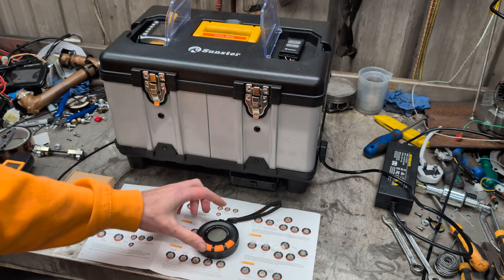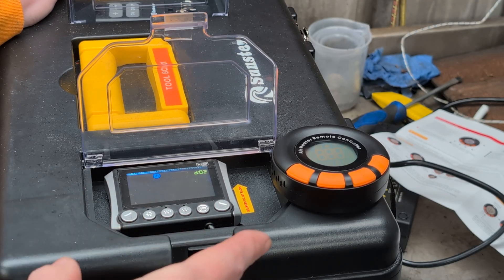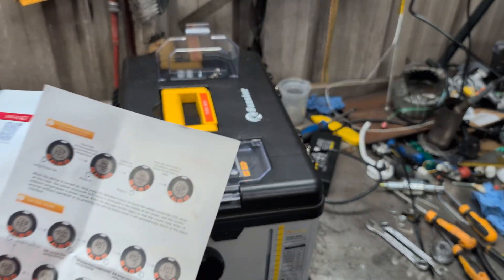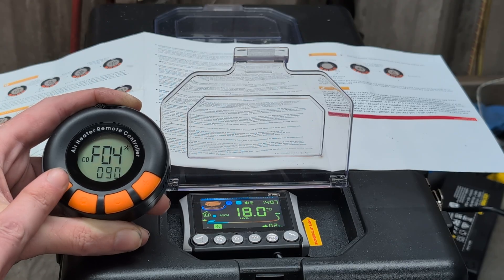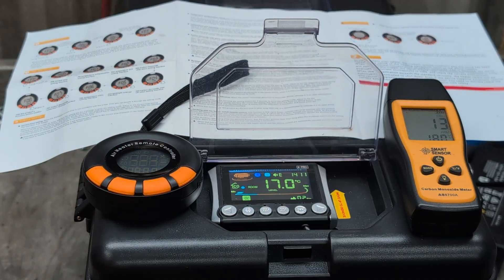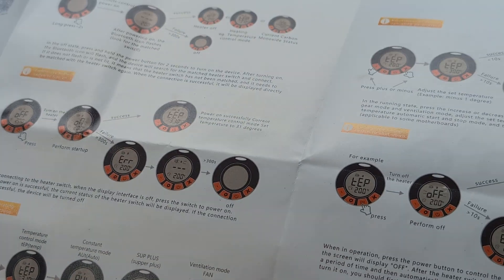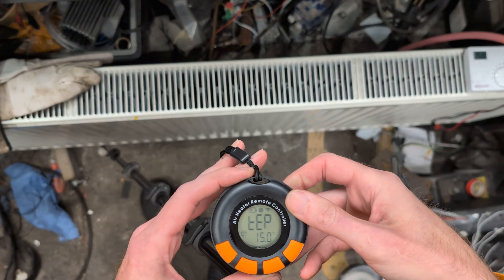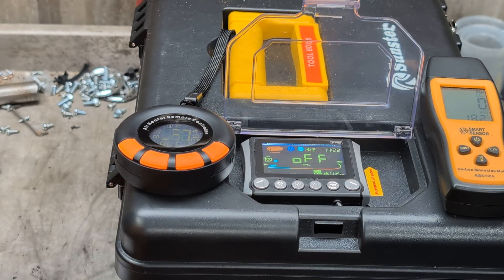Sunster S-A2422 Remote Controller With Carbon Monoxide Alarm Function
A combined remote thermostat and CO alarm / controller.  It shuts down the heater at a set carbon monoxide level.